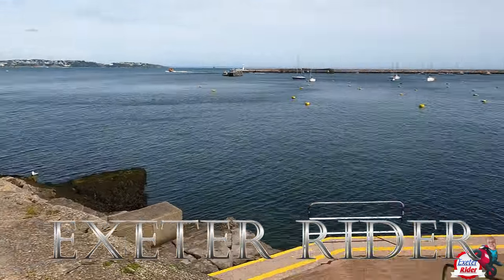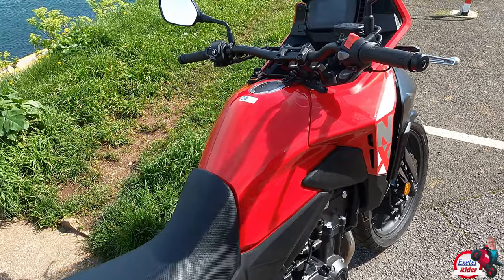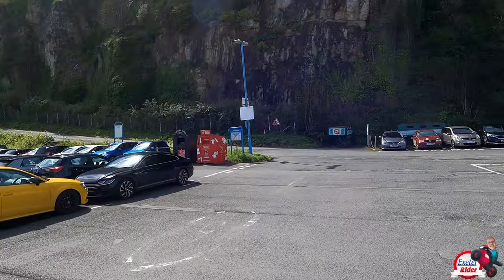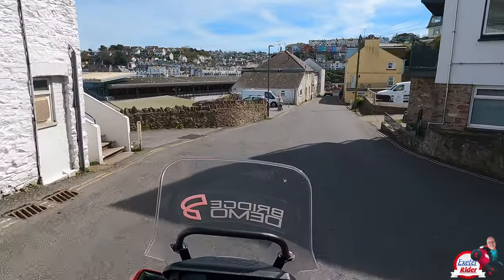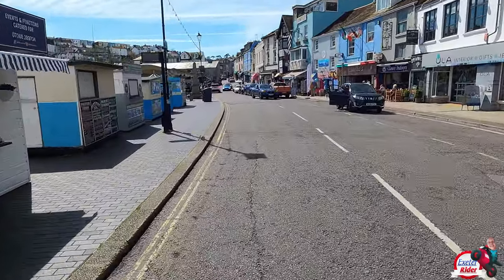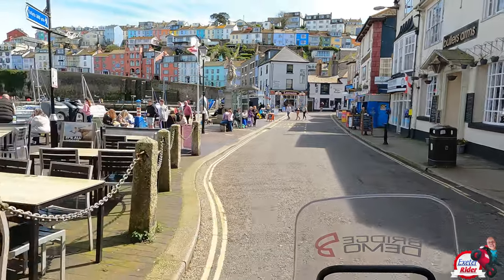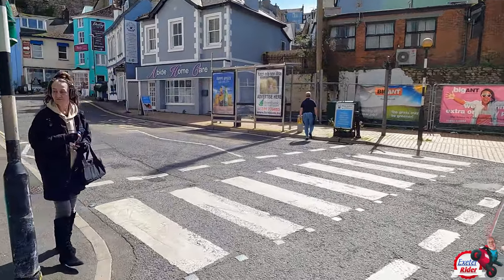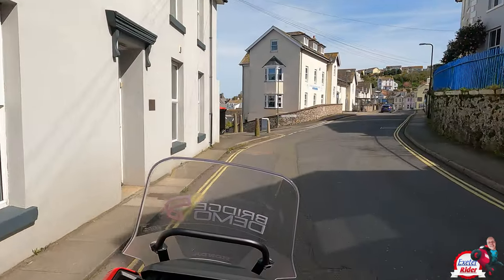Honda NX500 Random Video Ride Through Brixham Devon FULL Review Coming Soon!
Honda NX500 Random Video Ride Through Brixham Devon
00:00 12/04/2024 Honda NX500 Random Video Ride Through Brixham Devon
01:59 Honda NX500 riding through Brixham
03:44 Chish & Fipps!?!? Brixham Devon
05:52 Brixham ,Devon Quite a nice place!
07:05 Coming up in the main Honda NX500 Review

Thank you for your support in watching the exeter-rider channel Please "like" any video you watch because it helps a lot!

Link here for the podcast site where you can find all the normal stations

Honda NC750X Bar Riser's
USB charger
Honda NC750x Puig Touring Screen
Folding mirrors

The best option here for Spray gun

Workshop Tools -
Battery 2024 Honda NX500 Review - First Ride optimizer 36.99
Amazon socket set (Really Good!)
Silverline Spanner set
Extensive Amazon socket set